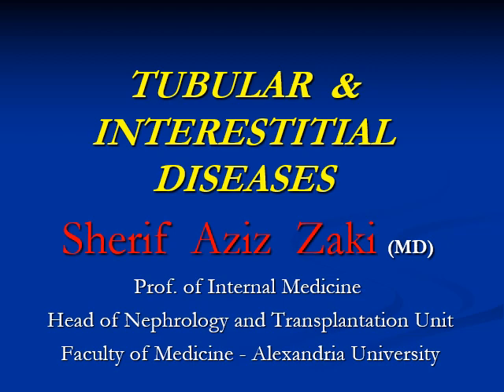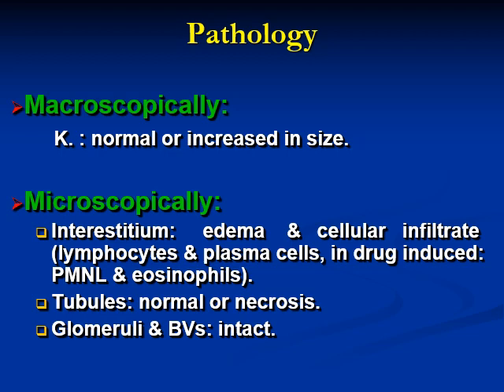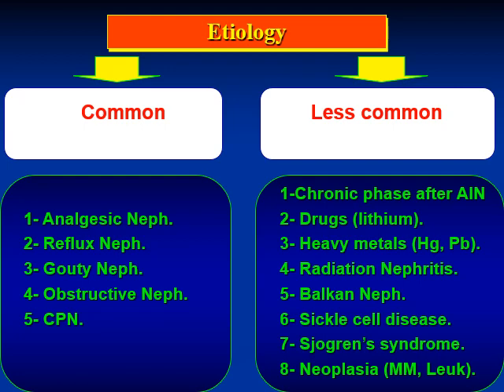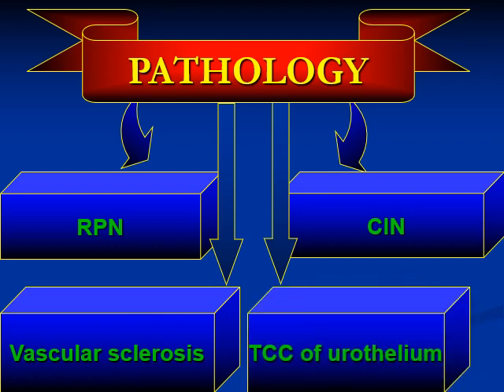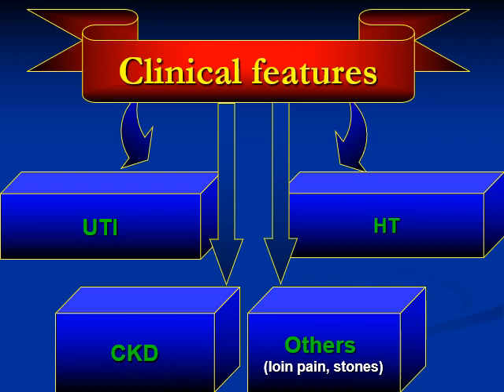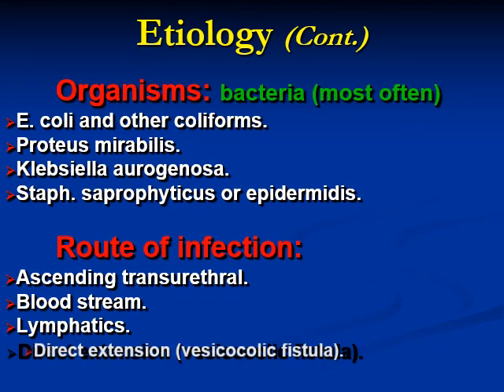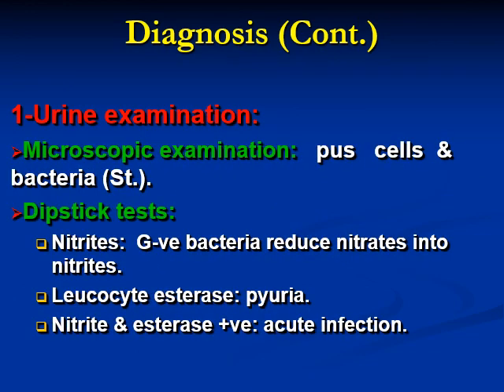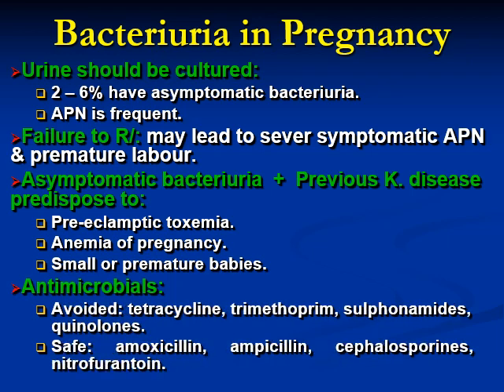tubular interstitial disease